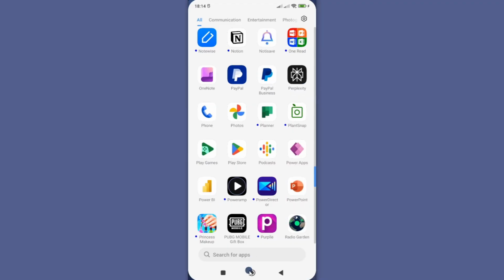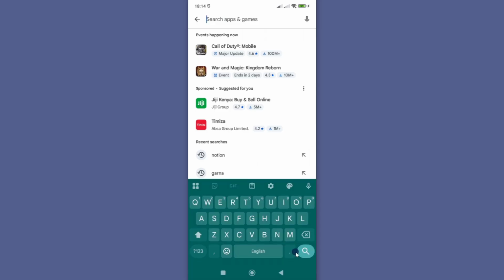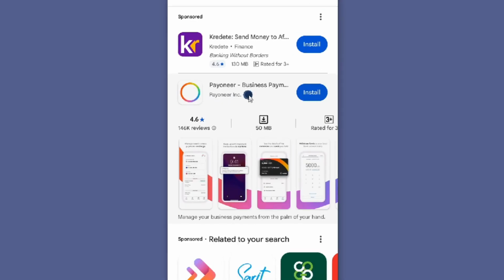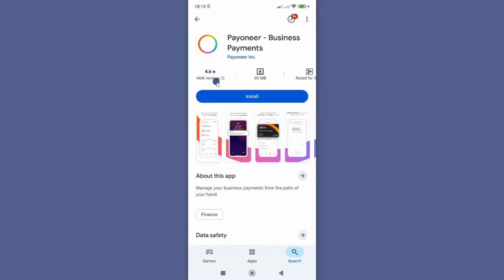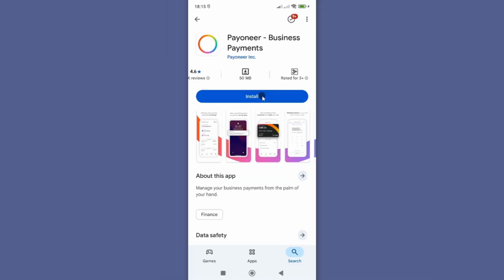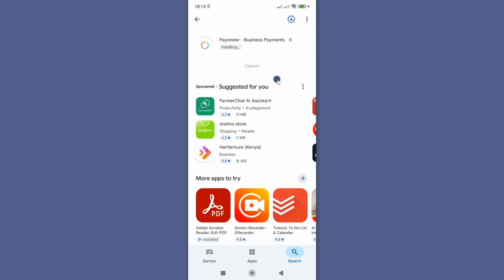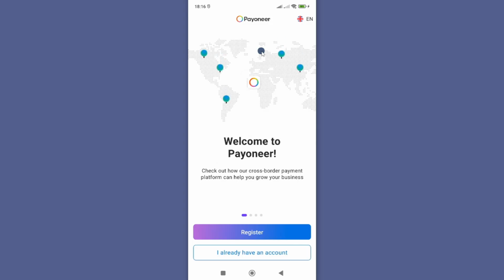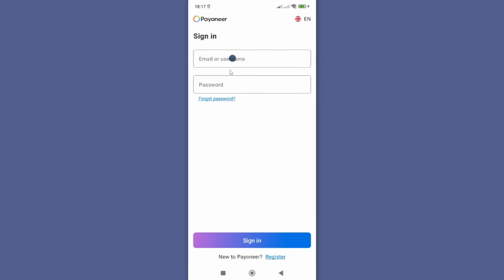How To Install The Right Payoneer App On Android Smartphone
In this video, you’ll learn how to install the right Payoneer app on your Android smartphone. This simple, step-by-step tutorial shows you how to find and download the official Payoneer app so you avoid fake or unsupported versions and get secure access to your account.

💳 What you’ll learn:

How to identify the official Payoneer app in the Google Play Store

How to install the correct version on your Android device

How to avoid fake or scam Payoneer apps

Tips for a smooth setup and secure login

This guide is perfect if you’re new to Payoneer or having trouble finding the correct app to install.